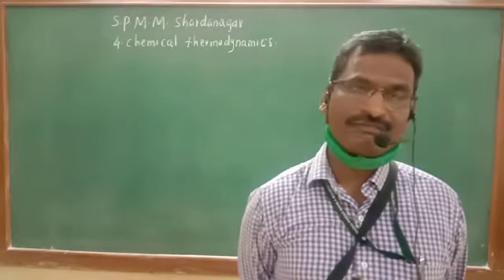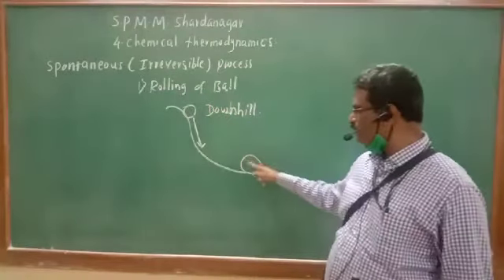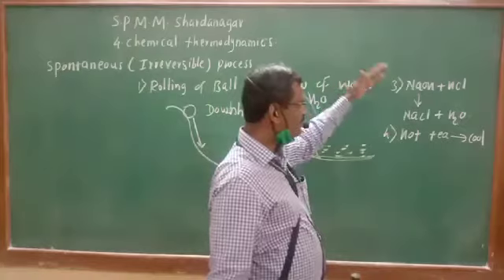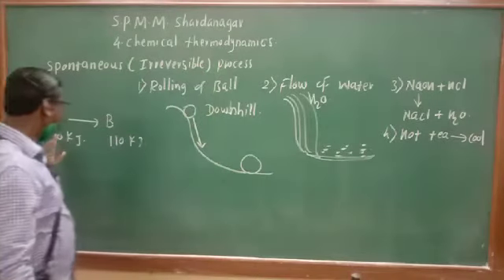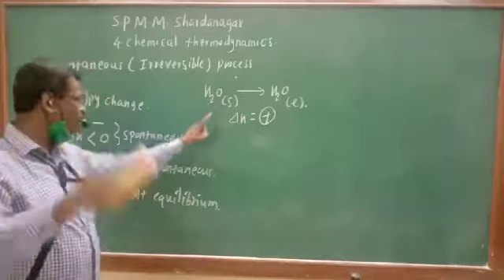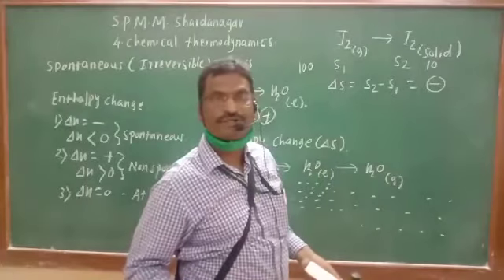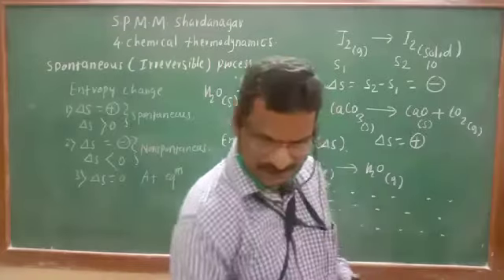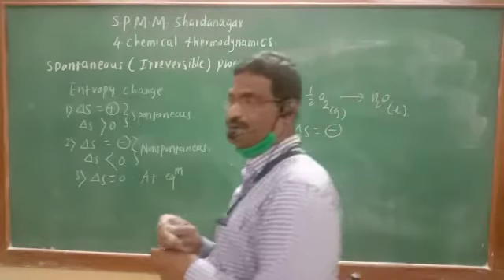Thermodynamics Class video 15